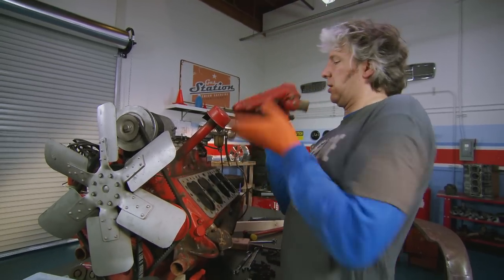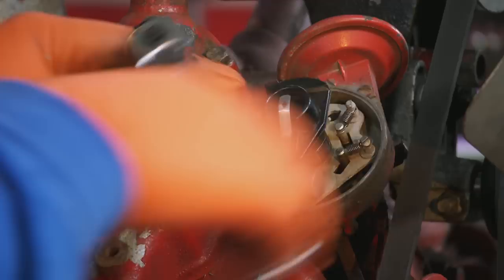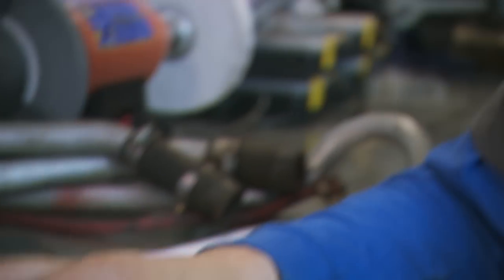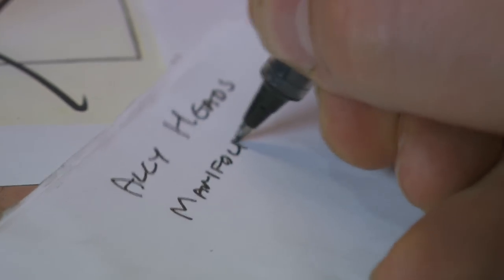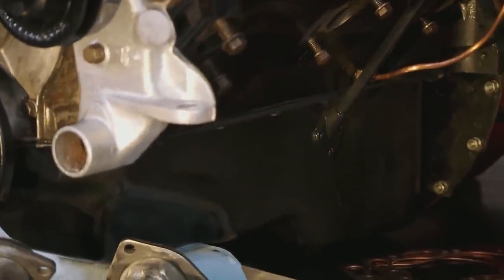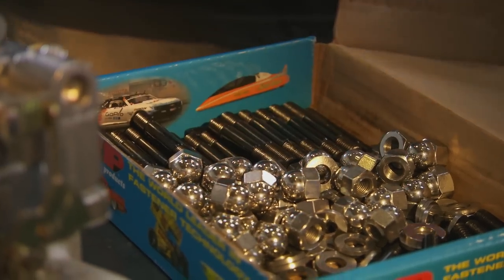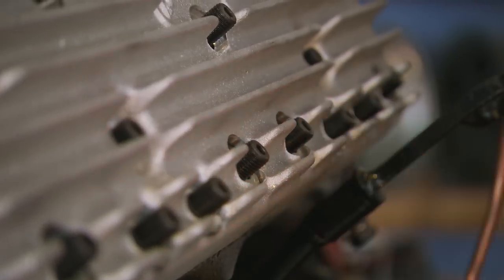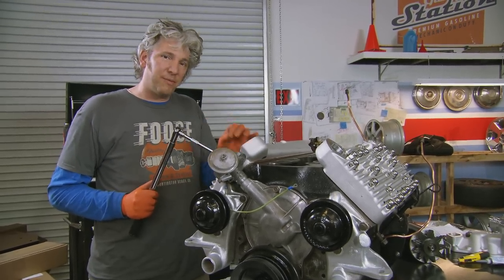Ford F1's Flathead Engine: Wheeler Dealers